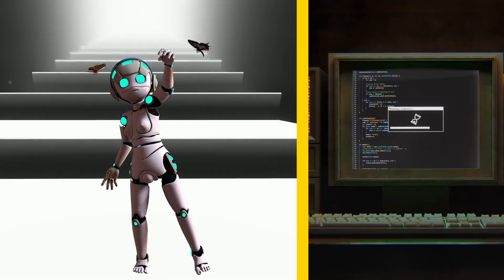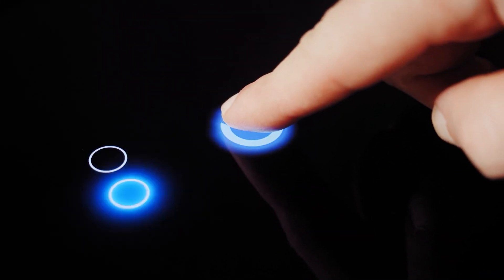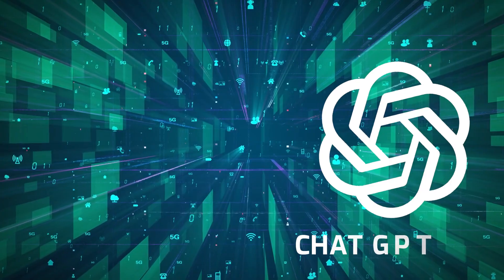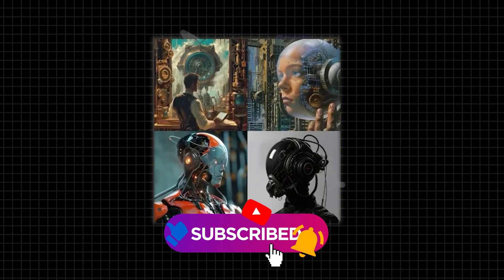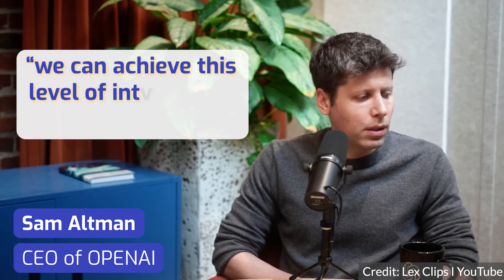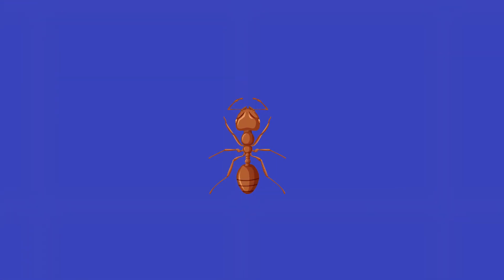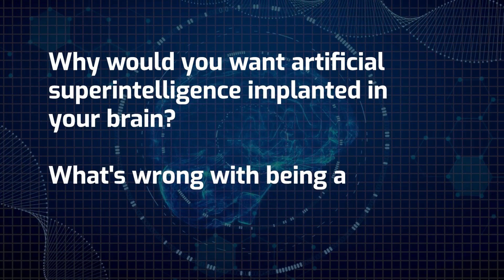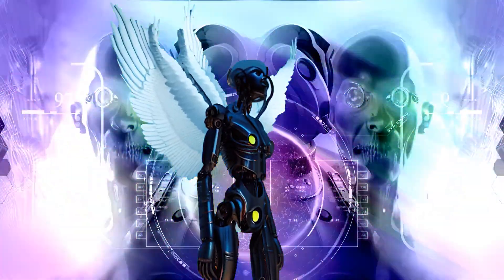The 7 SCARY Stages of AI | AI vs AGI vs ASI vs Singularity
In this video, we will discuss the seven scary stages of AI. We'll start from the early days of rule-based systems and move through the rise of smart digital assistants like Siri and Google. Then, we'll talk about how AI has mastered complex tasks like Google's AlphaGo, and explore the current stage where AI gets smarter by learning from data. But that's not all! We'll also look ahead to the future of AI, discussing the exciting and sometimes scary concepts of AGI (Artificial General Intelligence), ASI (Artificial Superintelligence), and the mind-blowing idea of Singularity.

If you found this video interesting, check out these other videos on our channel:

CHAPTERS

Early Stages of AI 00:00 - 00:16
AI & AGI 00:17 - 4:03
ASI 4:04 - 5:23
Singularity 5:24 - 6:01